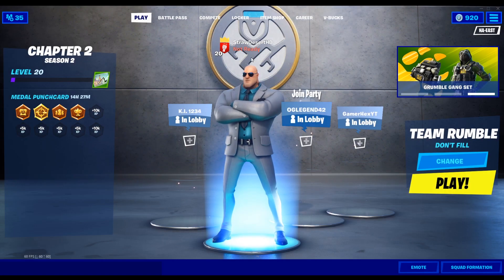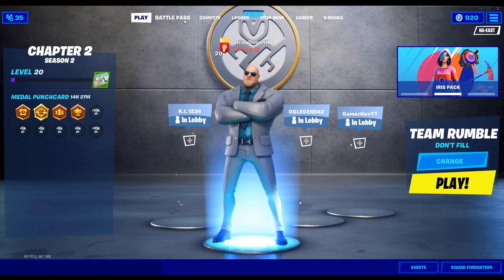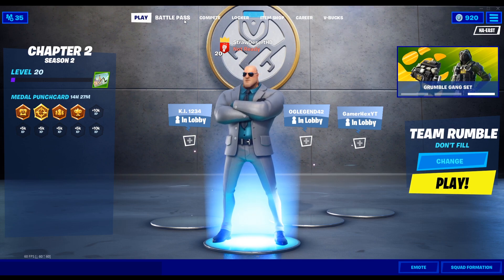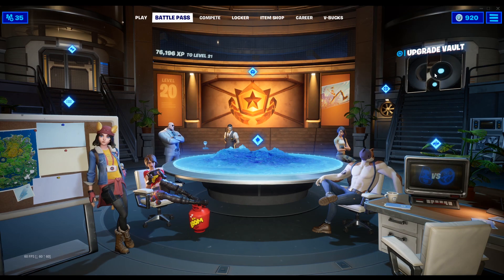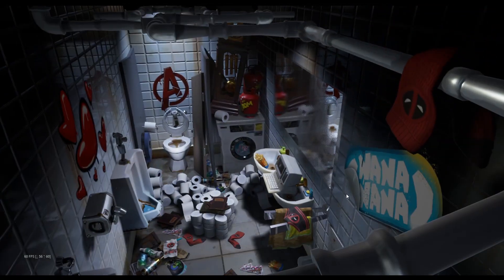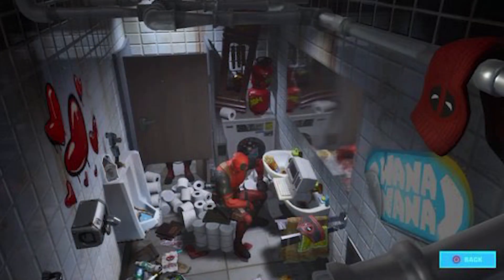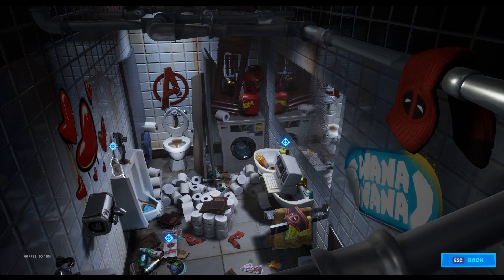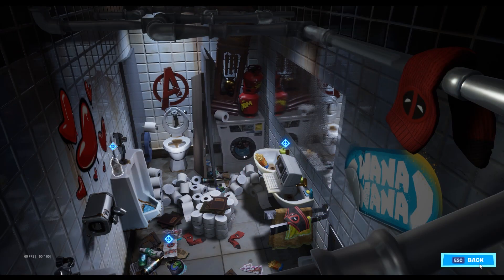Find Deadpool's Milk Carton - LOCATION! Deadpool: Week 2 Challenges | Fortnite: Chapter 2 Season 2